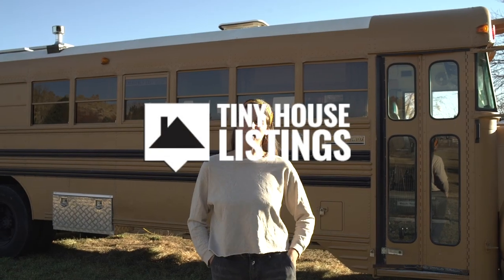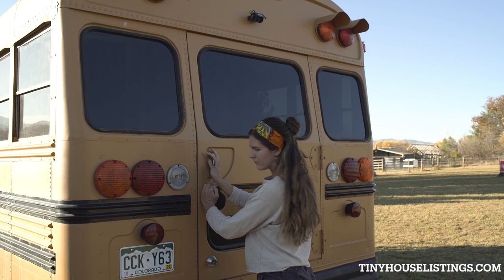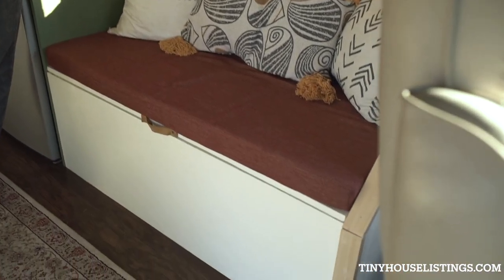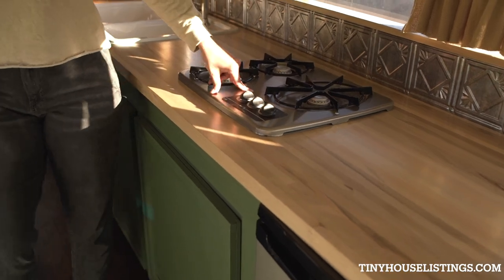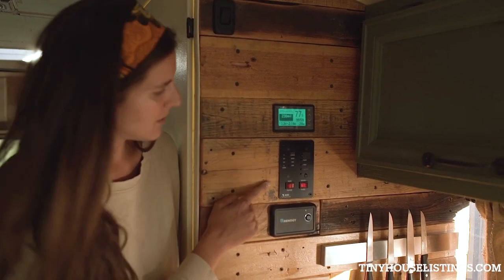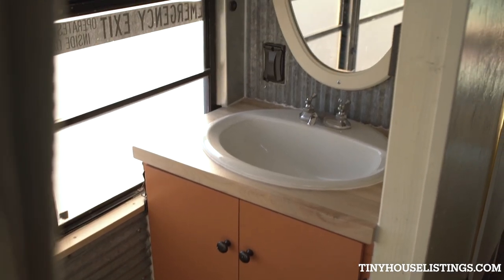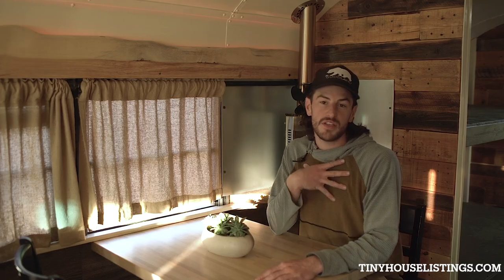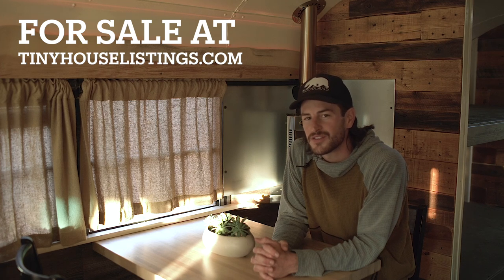Beautiful Off Grid Capable Adventure Skoolie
"The idea of living on a school bus is not a new one. Yet somehow the thought of taking to the open road in a vehicle that once sat hungry, young minds is incredibly cool. Just as those students traveled to schools and places they would ultimately learn countless lessons, so could you, in your skoolie sojourning forward to adventures and places unknown. The thrill is none so strong as it is in this 1999 International Bluebird 3800 converted school bus designed for the mountains and natural playgrounds off the grid!"